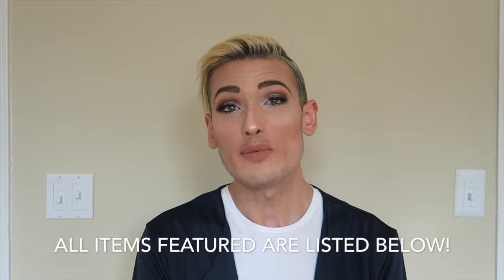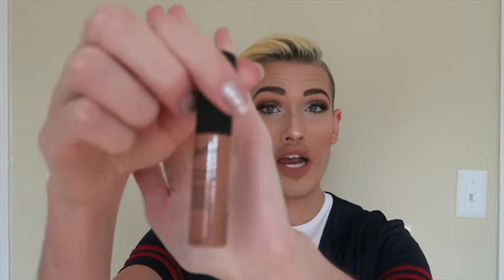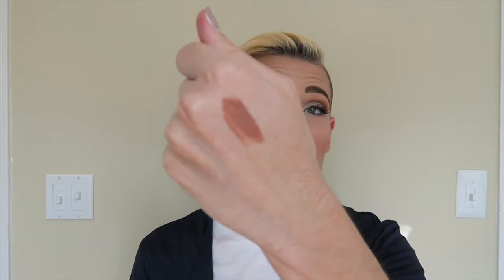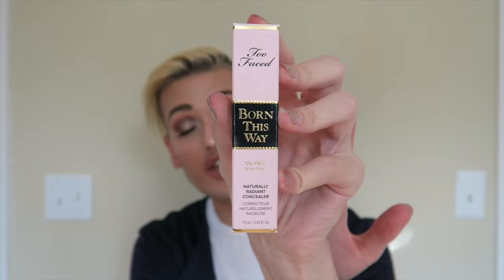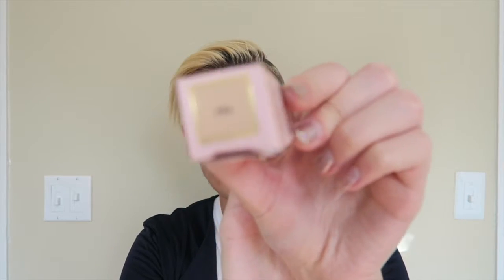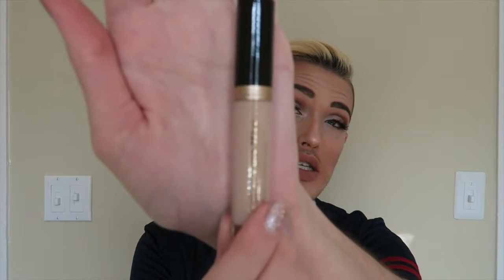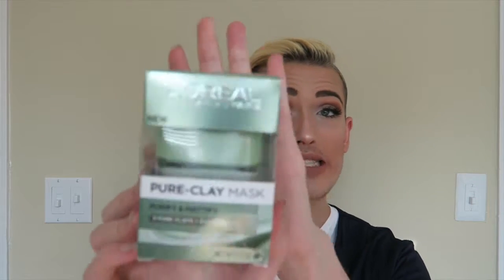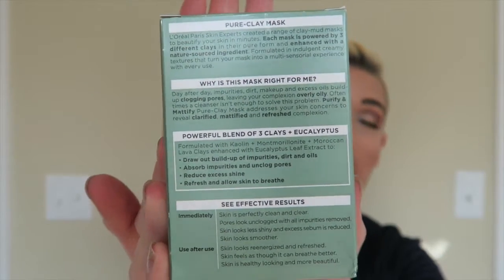NEW! Product Review | 3 Products In one!!!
Hey Guys! In today’s video, I reviewed 3 main NEW products that are near dear to my heart currently this month. L’Oreal Masks, NYX Lip Creams and Too Faced Born this way concealer! If you do try these products, I have review for you! XOXO

Items!

L'Oreal Pure Clay Mask
NYX Matte Lip Cream - Abu Dabhi
Too Faced Born this Way Concealer - Fair